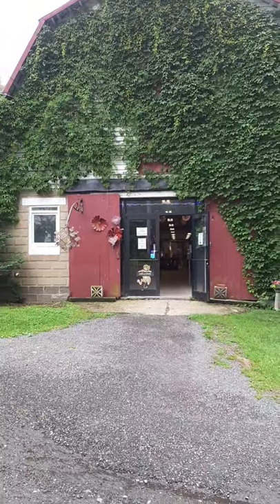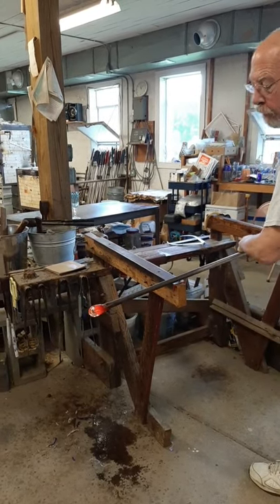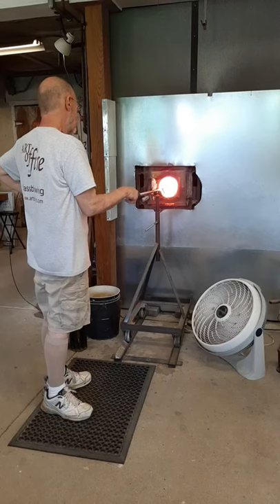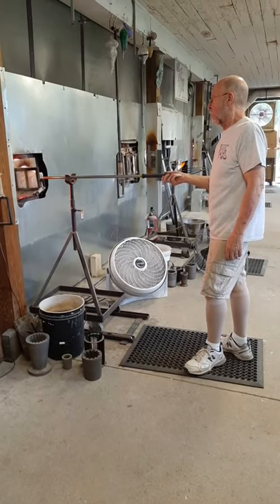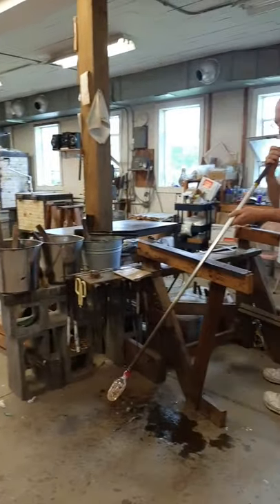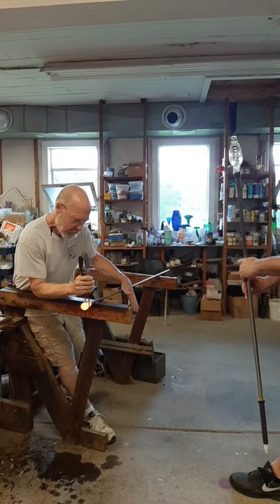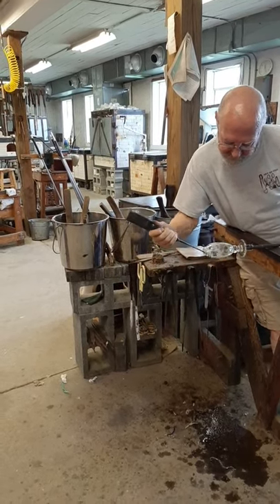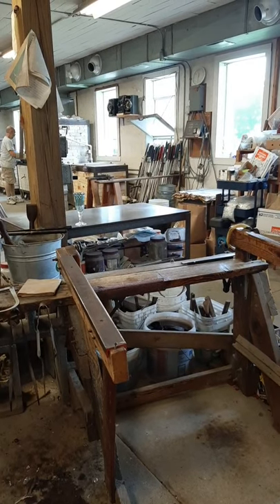Custom Orders Part 1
Josh and Foster will create pieces of blown glass to fill custom orders